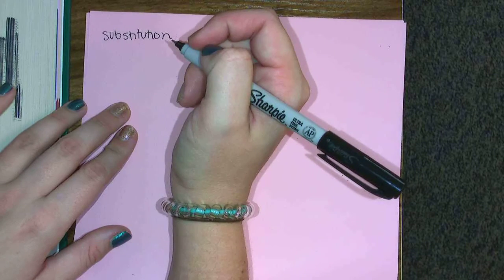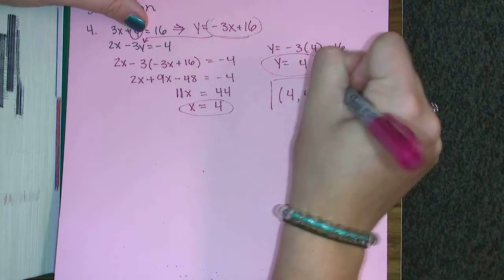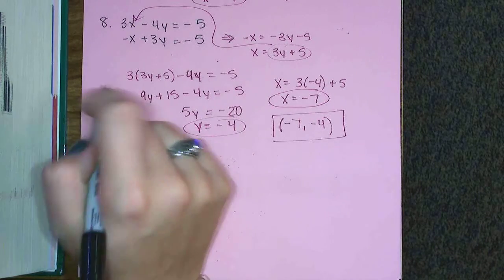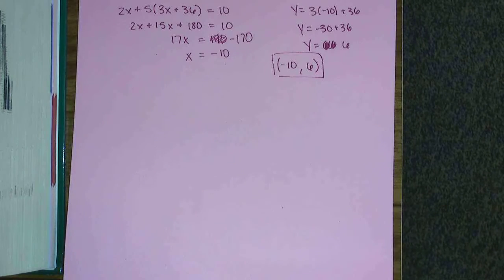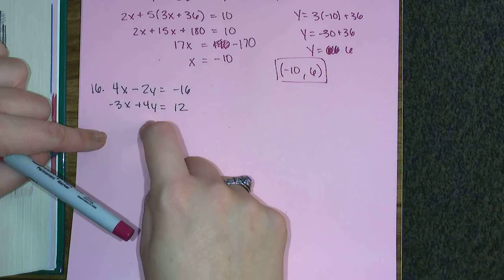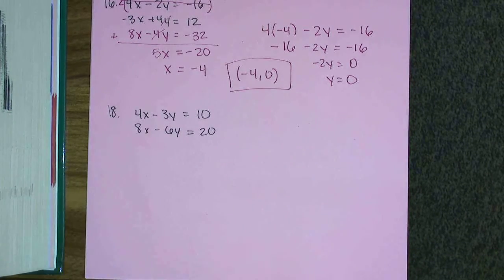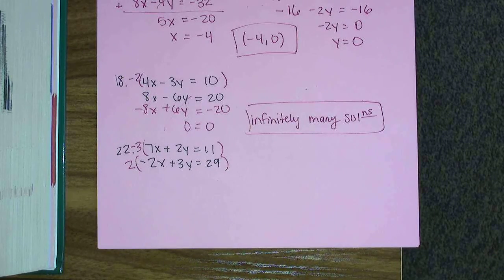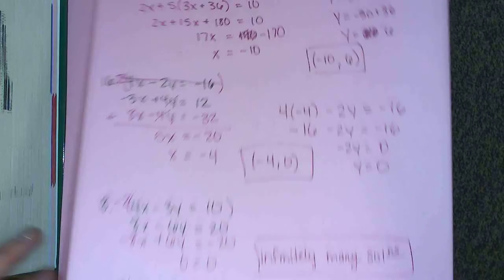Algebra 2 Solve Linear Systems Algebraically notes